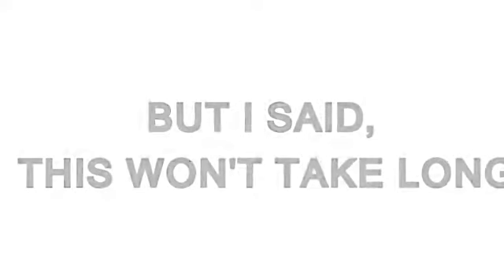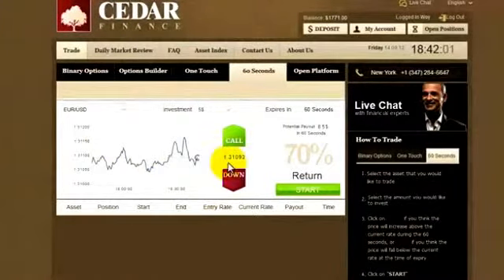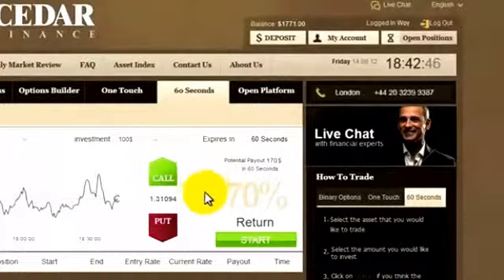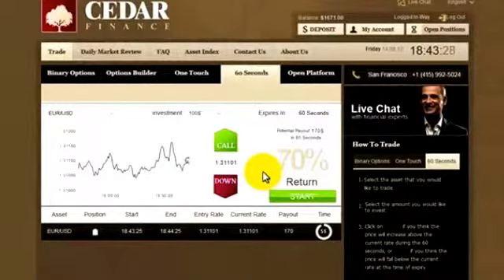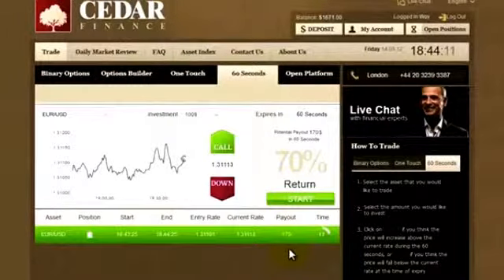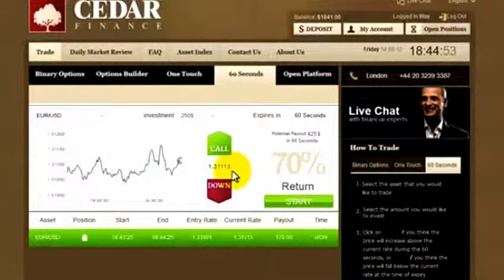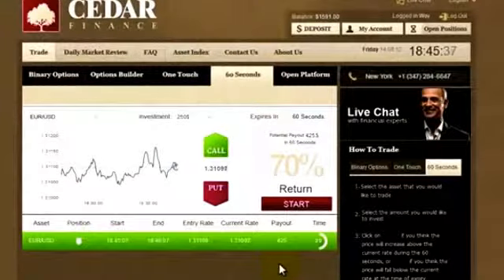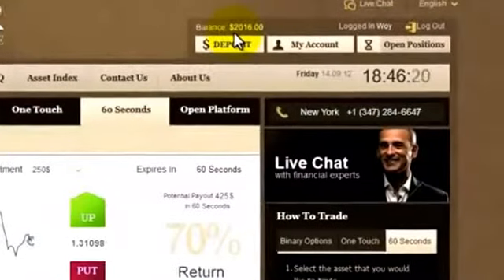How to Make Money Online in Australia Easy